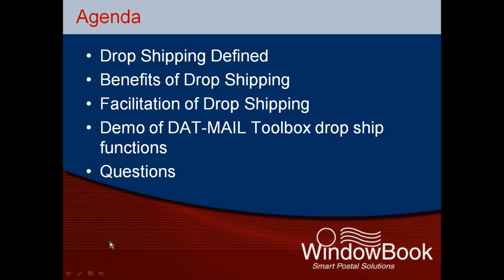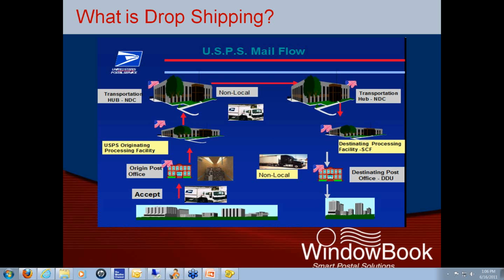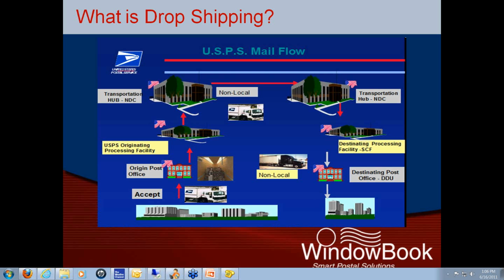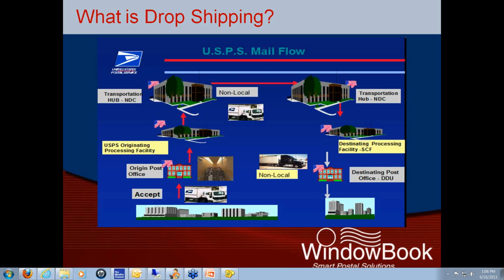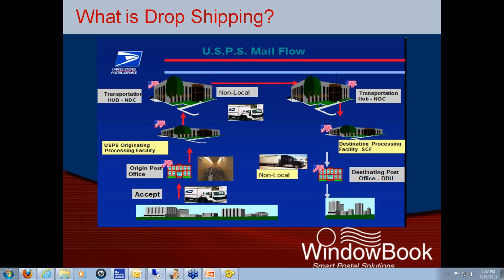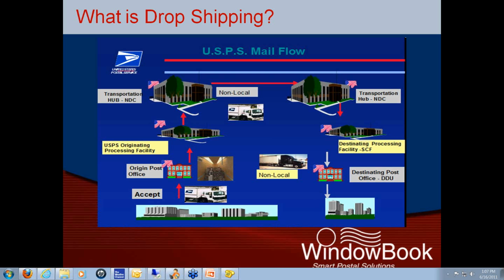Drop Ship Basics - Window Book Inc.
Join Window Book for this educational presentation on the basics of drop shipping mail. Learn how the process works and the incentives offered by the USPS for participation. Watch a demo of the Planalyzer module of DAT-MAIL to see for yourself how easy it is to incorporate drop shipping into your mailing program.